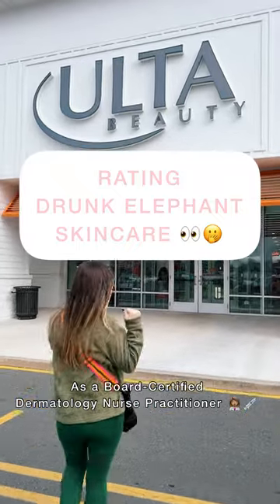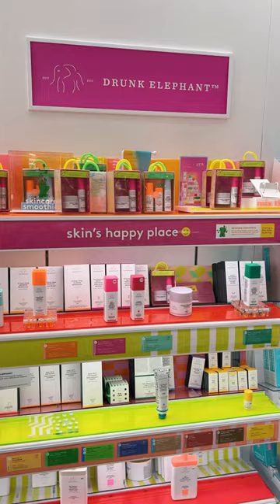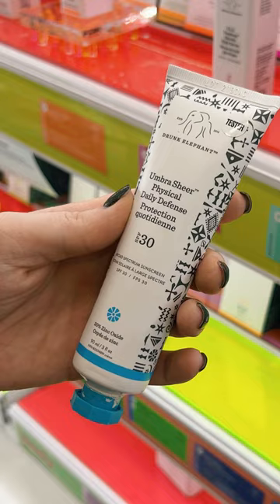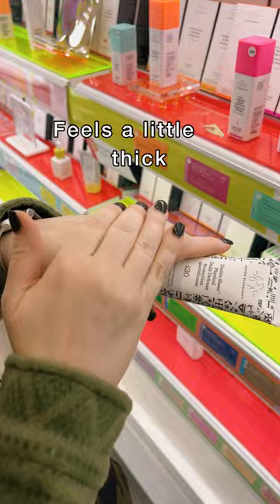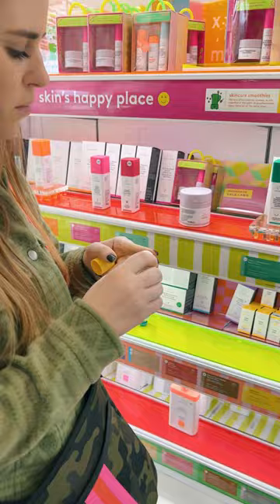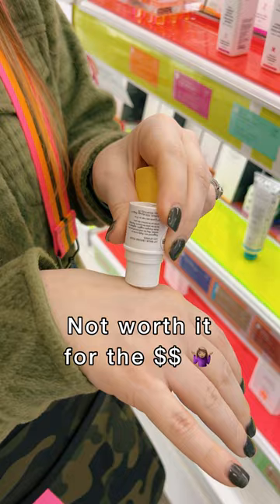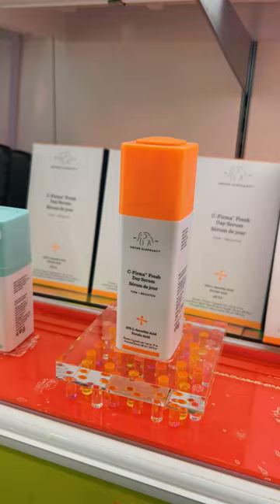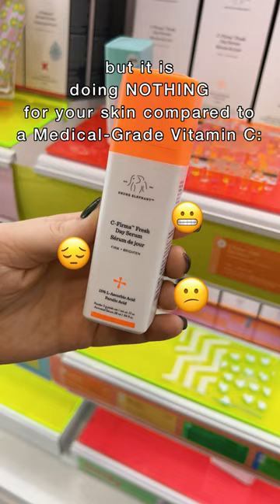Is Drunk Elephant Worth the Hype?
Do you think Drunk Elephant Skincare is worth the hype? 👀

Let me know what skincare from Ulta you want me to review 👏🏼